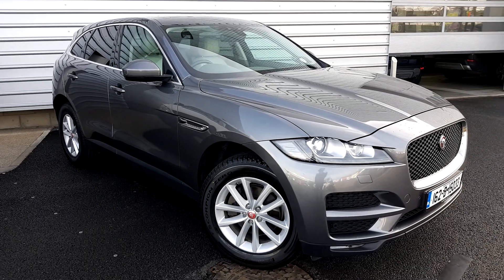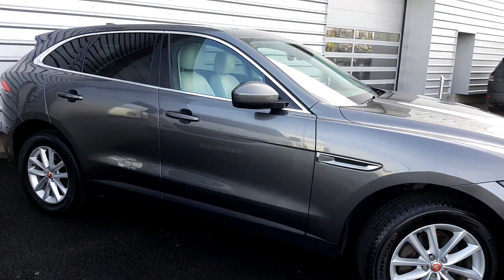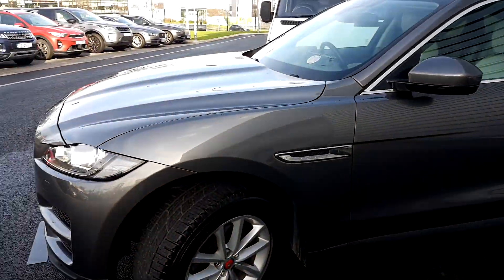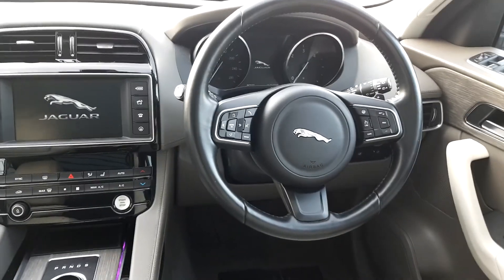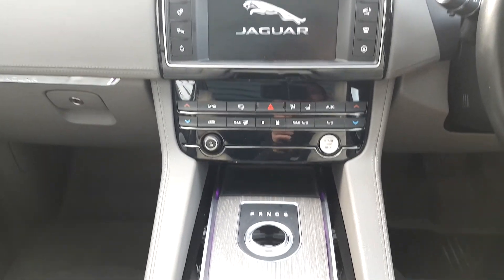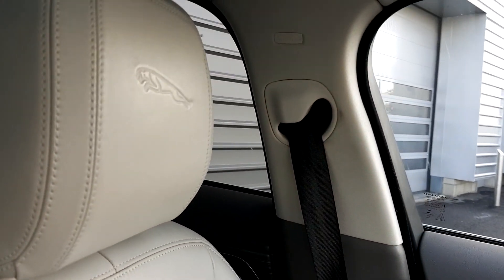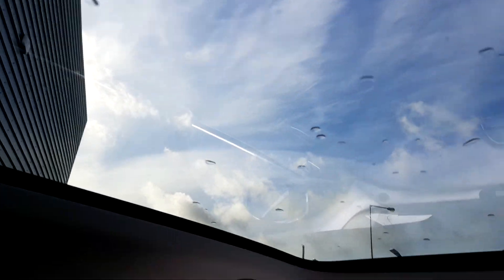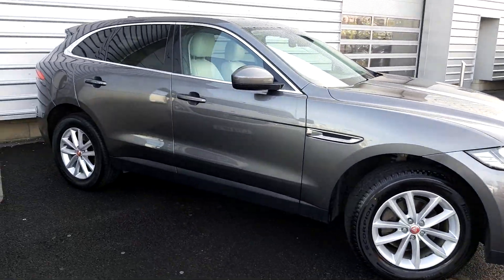162D15033 - 2016 Jaguar F- PACE 2.0D PORTFOLIO AWD AUTO 37,995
Here is a video of our 162D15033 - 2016 Jaguar F- PACE 2.0D PORTFOLIO AWD AUTO 37,995. Please contact Sales to arrange a test drive today.  Joe Duffy Land Roverhttp 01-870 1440